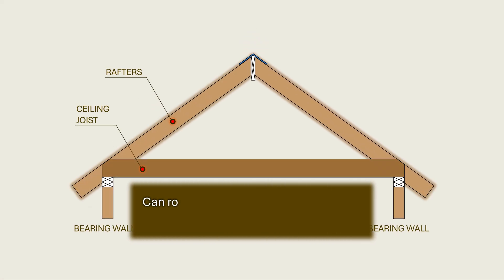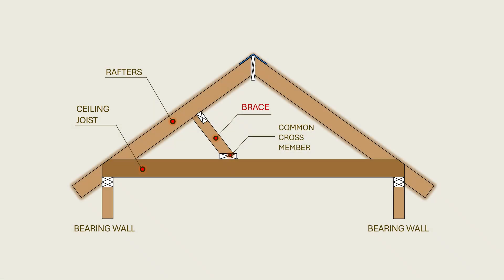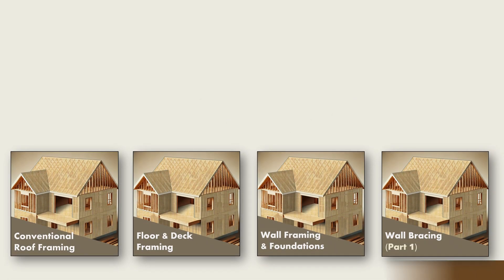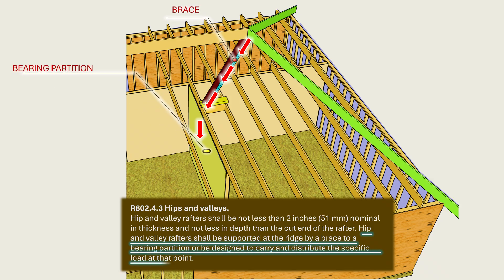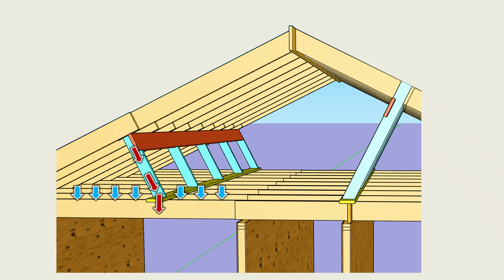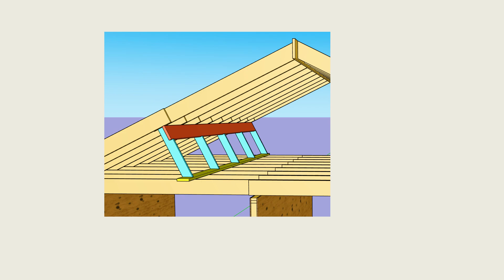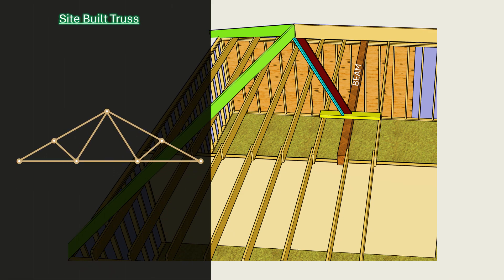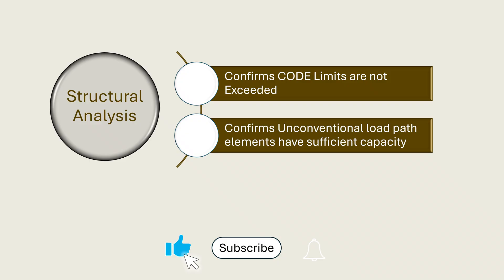The Problem with Supporting Purlin and Hip Braces on Ceiling Joists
Most framers and even some designers assume that a purlin or hip rafter brace can safely rest on a ceiling joist, but according to the International Residential Code (IRC), such braces should be supported on interior bearing walls.

In this video, we explore why ceiling joists are not designed to carry roof loads and why braces must transfer loads directly to bearing walls or other approved supports. You’ll learn how load paths work in conventional roof framing, how roof and ceiling loads differ, and what the IRC actually expects.

❓ Questions that this video answers!
1. Why are roof braces used in conventional wood framing, and when are they actually needed?
2. What does the International Residential Code say about supporting purlins braces?
3. Why should roof braces never be supported on ceiling joists?
4. What is the correct load path for roof braces, and how should loads transfer through the structure?
5. Can an engineer design a code-compliant solution that allows roof braces to bear on ceiling joists through analysis?
6. What happens structurally when a brace delivers roof loads to ceiling joists that were never designed to carry them?
7. How do purlins help reduce rafter spans, and what code section governs their installation?
8. What is the difference between a properly supported purlin brace and one that relies on ceiling joists for support?

📌 On our website, you’ll find in-depth courses and resources covering:

👉 Roof framing and load paths
👉 Floor and wall assemblies
👉 Bracing, beams, and joists according to the IRC
👉 Real-world applications for code-compliant design